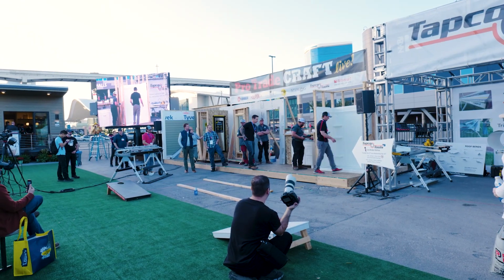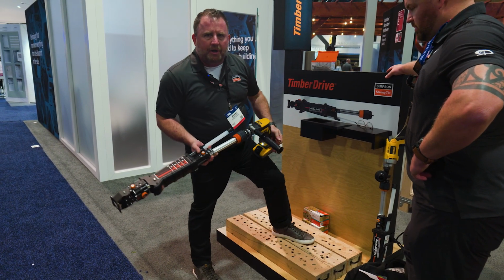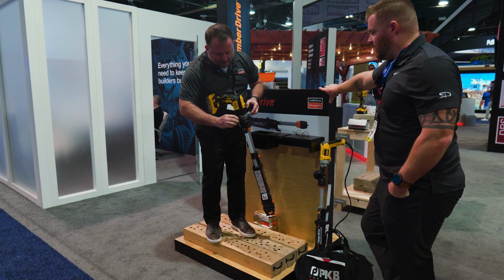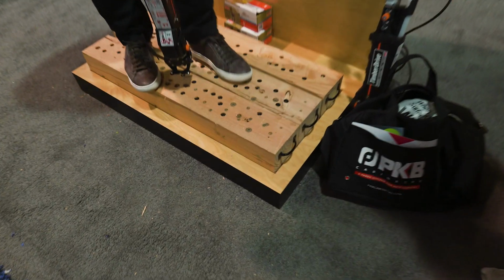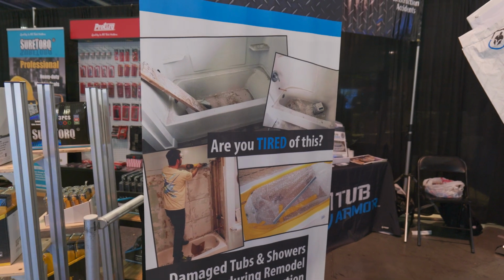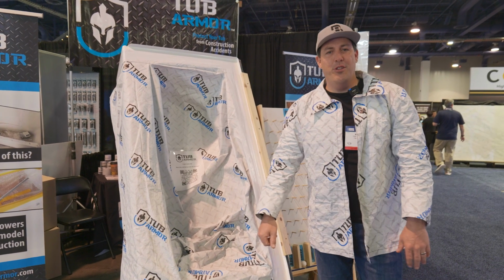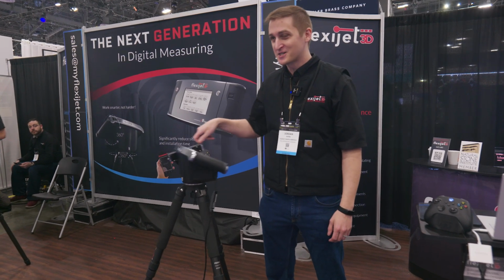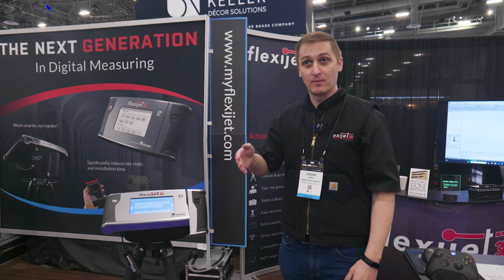Must-See Innovations at KBIS 2024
Welcome to our KBIS and IBS 2024 Recap video, where we bring you all the highlights and key takeaways from the premier kitchen and bath industry event of the year. Join us as we dive into the latest trends, products, and innovations that were showcased at this year's KBIS and IBS convention. From groundbreaking technology to stunning design trends, this recap has everything you need to stay ahead of the game in the world of kitchen and bath design. Don't miss out on this exclusive look at the future of the industry! If you're a designer, contractor, supplier, or just a fan of all things kitchen and bath, this video is a must-watch.

Get a sneak peek at the top highlights from KBIS and IBS 2024 in our exciting recap show presented by KHB Construction! Witness the best in innovation, smart appliances, and technology featured at the International Builder Show and Kitchen and Bath Industry Show this year.

0:00 Intro
0:30 Innovation and Design
0:58 IBS Experts
3:13 Wrap up